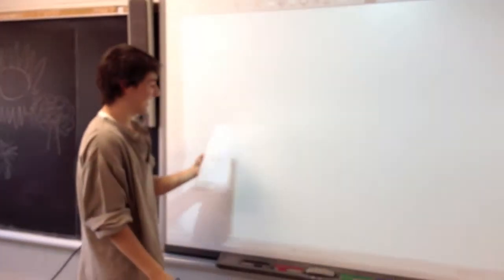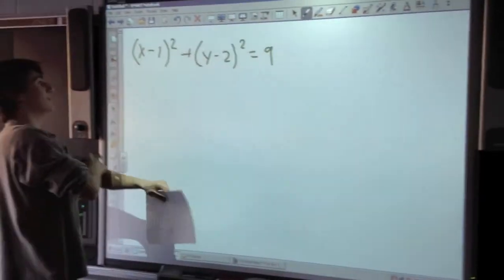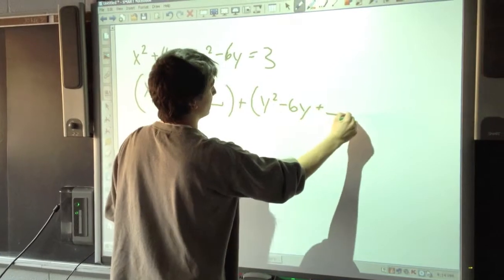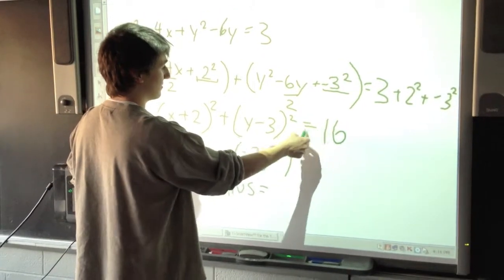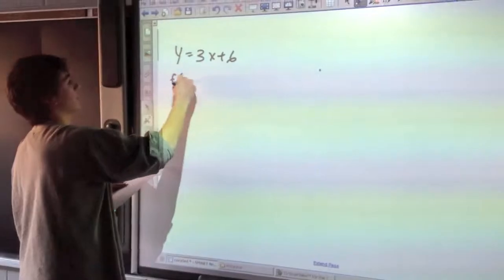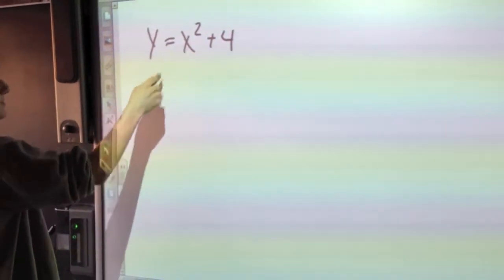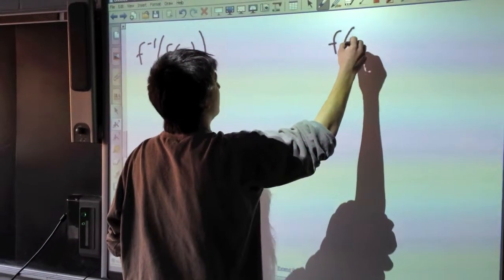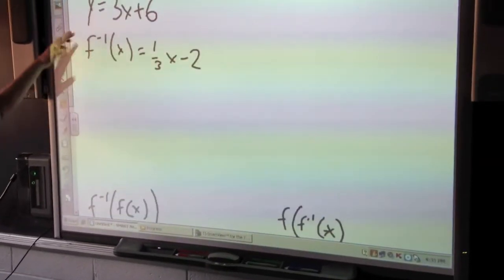Inverse Functions and the Equation of a Circle in Calculus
Our presentation regarding the equation of a circle and the inverse function and relation.